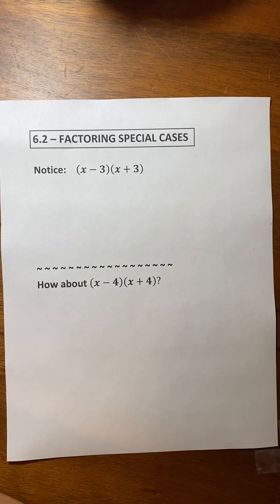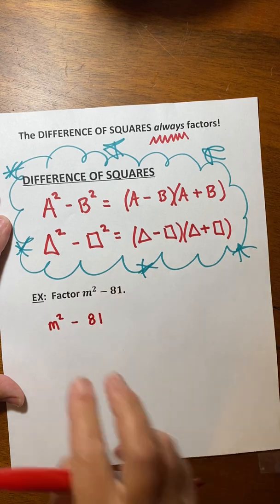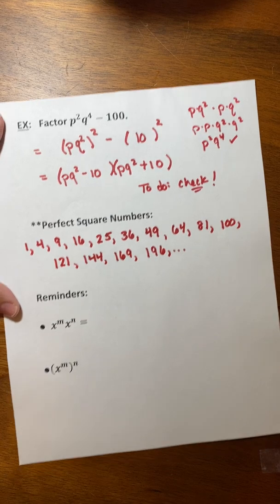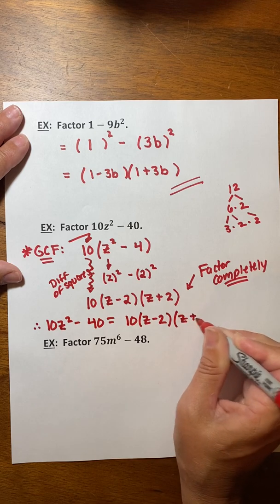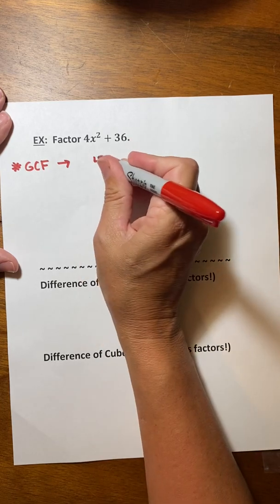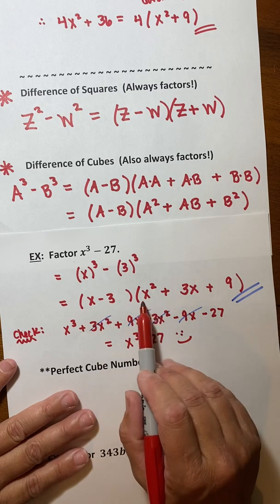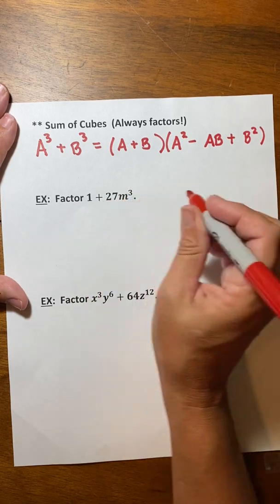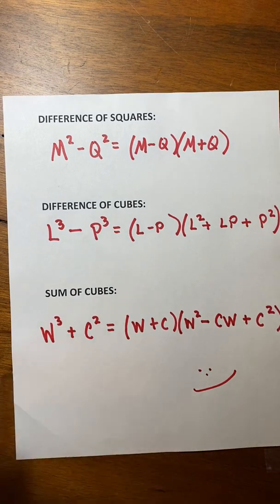6.2 - Factoring Special Cases